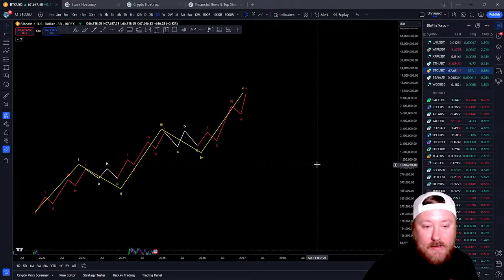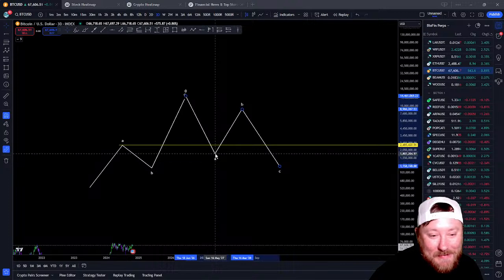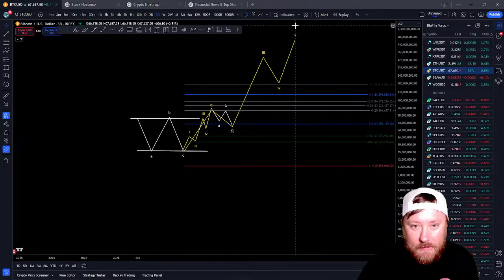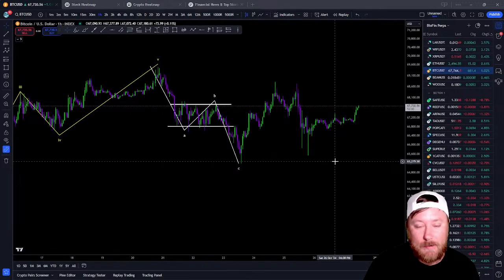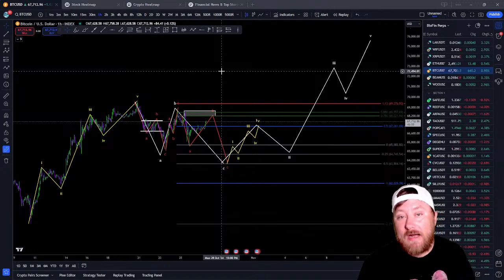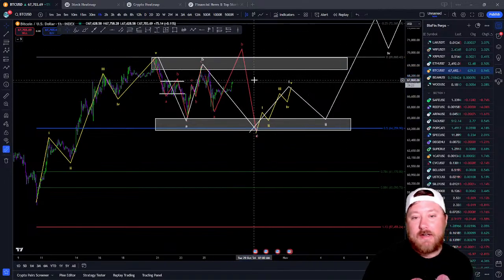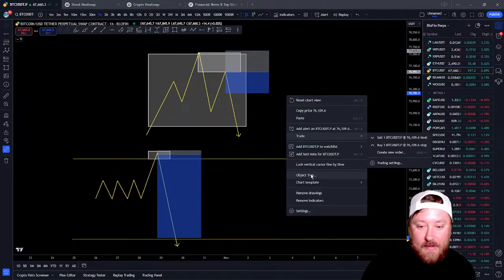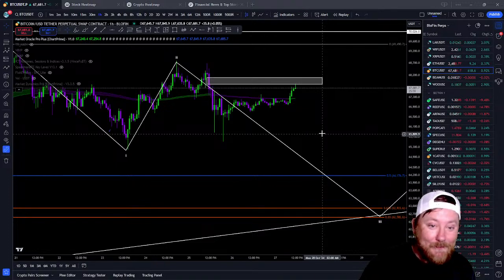Elliot Wave Theory Foundations And General TA